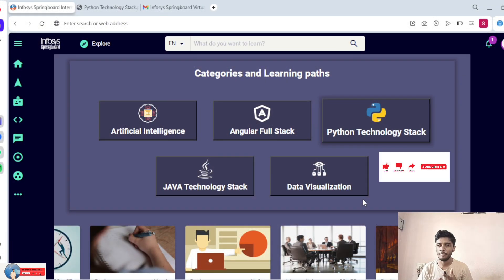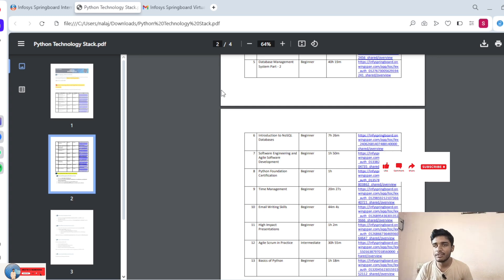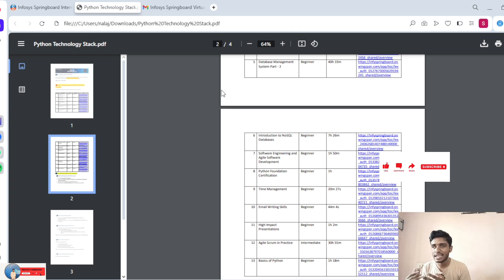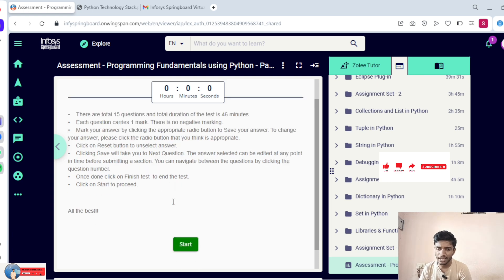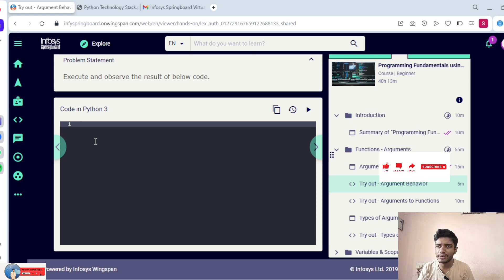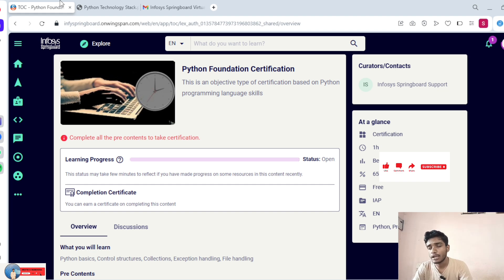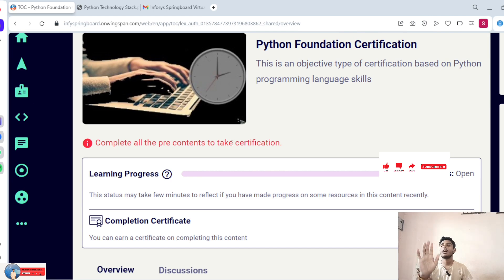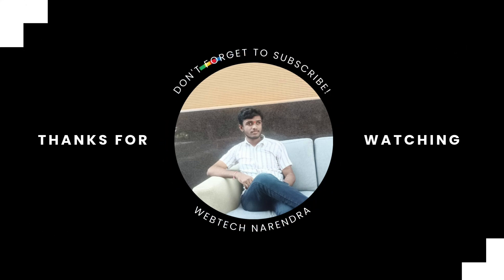Infosys Springboard Virtual Internship 6.0– Python Technology Stack (Part A)|Complete Course Details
Infosys Springboard Virtual Internship 6.0 – Python Technology Stack (Complete Course Details)
Hey everyone! 👋
Welcome to this informative video on the Infosys Springboard Virtual Internship 2025 – 6.0 Edition, focused on the Python Technology Stack. 🚀
If you’ve registered for the Python track, this video provides you with the full list of courses you must complete, including course durations and direct links. 🎯

📌 Internship Track: Python Technology Stack
🧠 Level: Beginner to Intermediate
📅 Last Date to Complete Courses: June 30, 2025
🎯 Total Duration: 300+ Hours
📝 Get ready to learn Python Programming, OOPs, Databases, Agile, and much more!

📚 Complete Course List & Links:

1️⃣ Programming Fundamentals using Python – Part 1
🕒 43h 25m

2️⃣ Programming Fundamentals using Python – Part 2
🕒 40h 13m

3️⃣ Object Oriented Programming using Python
🕒 46h 13m

4️⃣ Database Management System – Part 1
🕒 63h 50m

5️⃣ Database Management System – Part 2
🕒 40h 19m

6️⃣ Introduction to NoSQL Databases
🕒 7h 26m

7️⃣ Software Engineering and Agile Development
🕒 1h 50m

8️⃣ Python Foundation Certification
🕒 1h

9️⃣ Time Management
🕒 20m 27s

🔟 Email Writing Skills
🕒 44m 4s

1️⃣1️⃣ High Impact Presentations
🕒 1h 2m

1️⃣2️⃣ Agile Scrum in Practice
🕒 30h 55m

1️⃣3️⃣ Basics of Python
🕒 1h 18m

🎯 Step-by-Step Guide:
✅ Complete all the listed courses
✅ Attempt and pass the assessments
✅ Finish before June 30, 2025
✅ Download your internship completion certificate from Infosys Springboard

🎓 All the Best for Your Internship Journey! 🚀